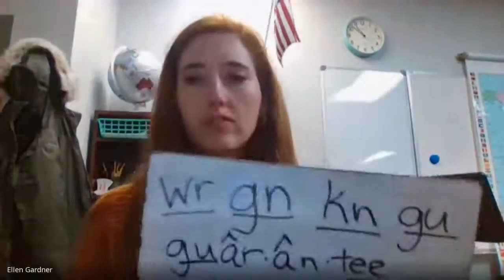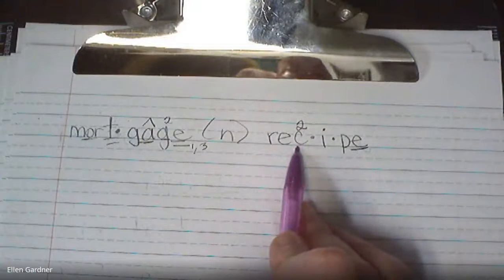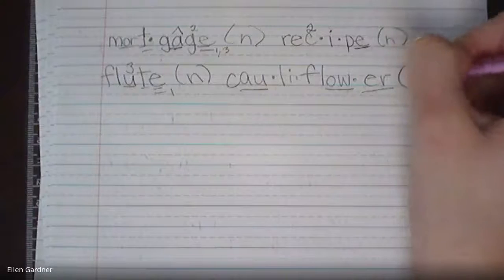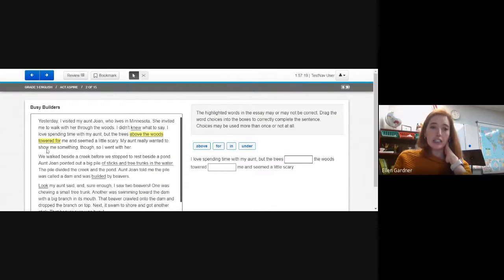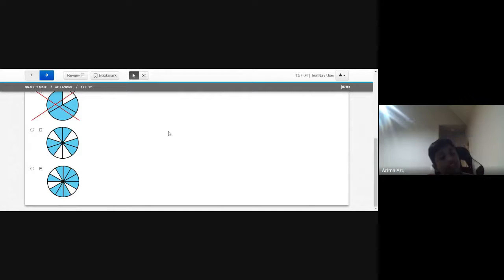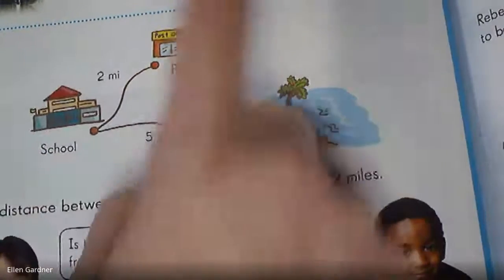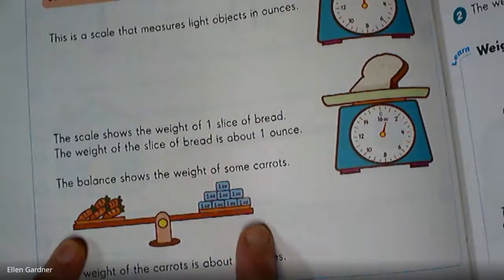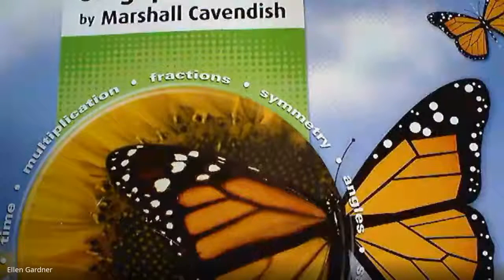Literacy math 3/18